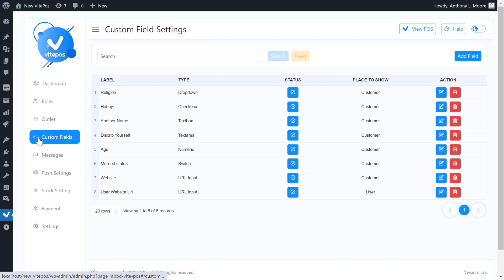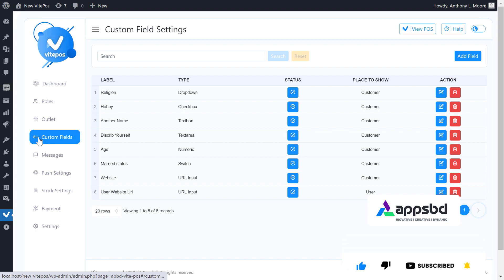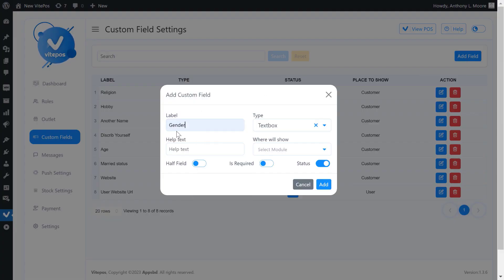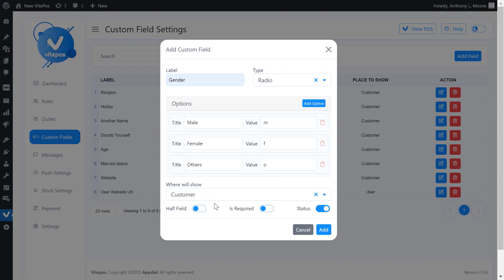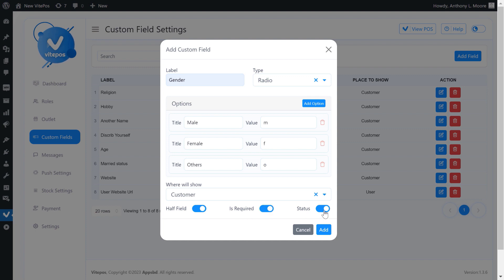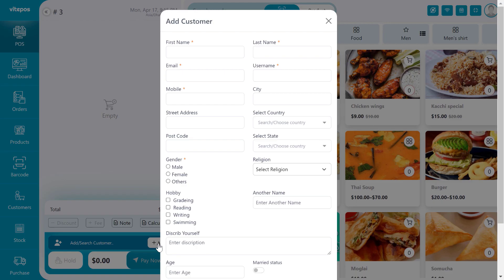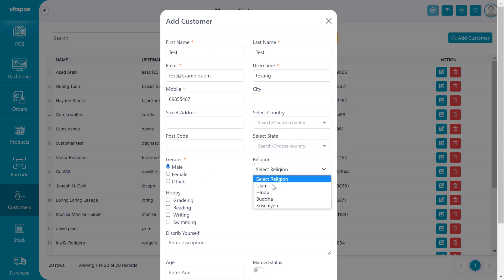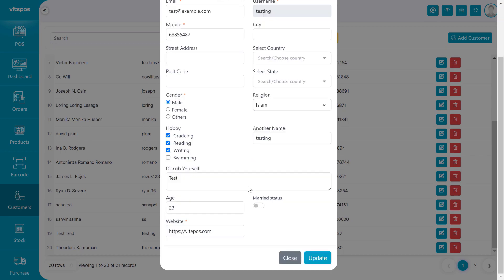Vitepos - Custom Fields